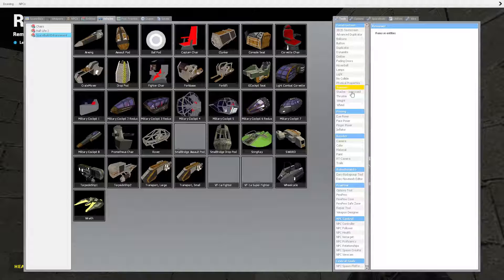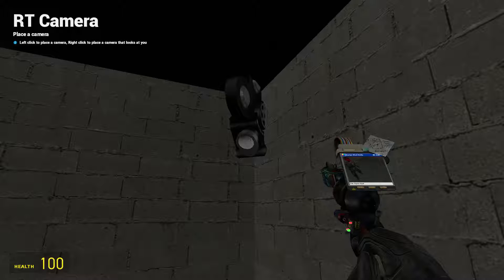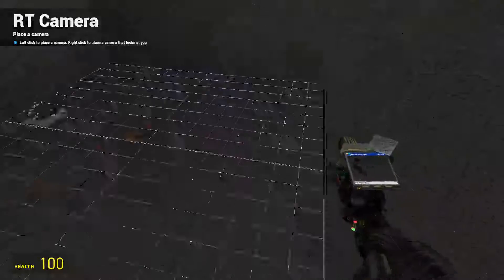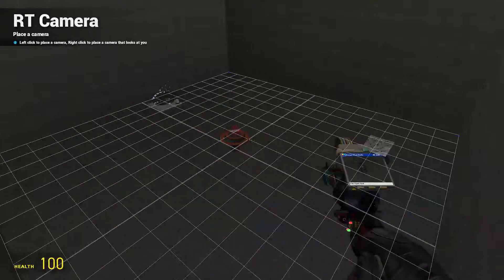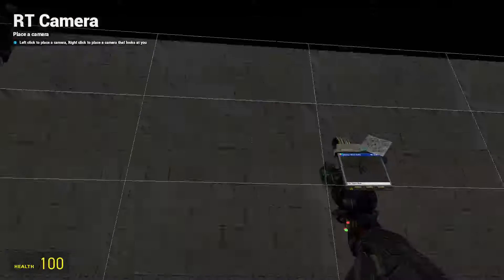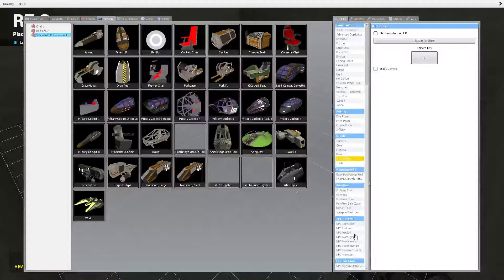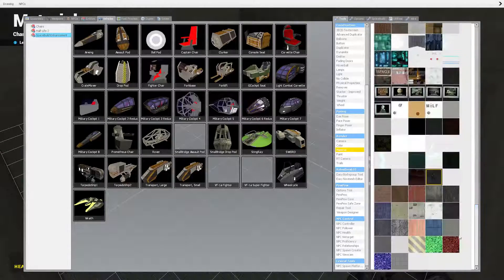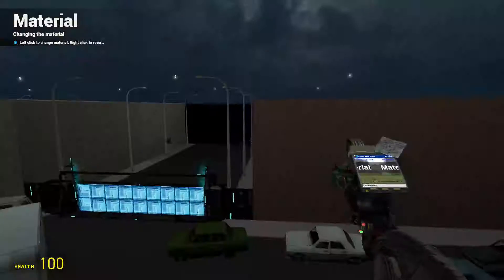Game Scripting - Project 3 Phase 3 (1)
This is simply the security camera and the remote controlled robot.